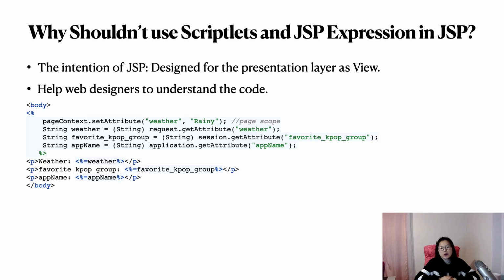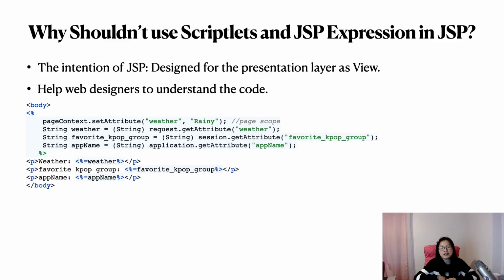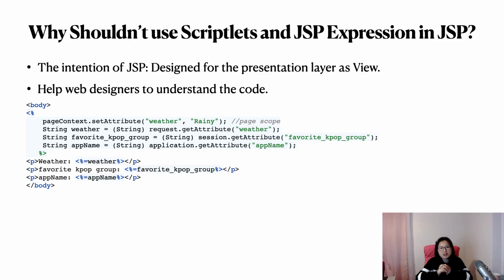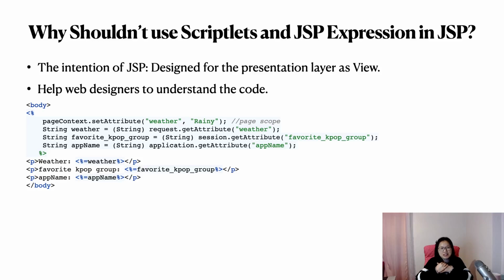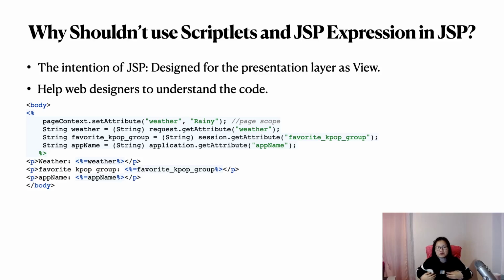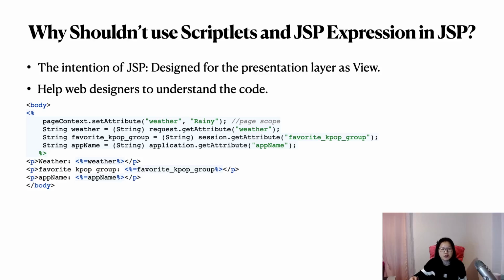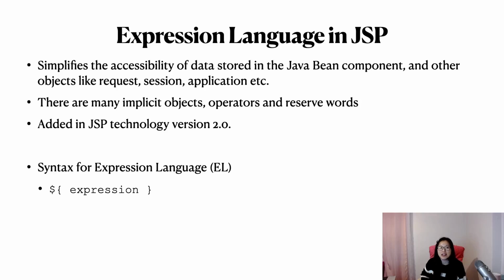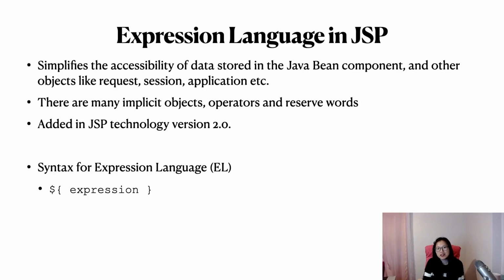JSP Expression Language Introduction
Introduce JSP Expression Language